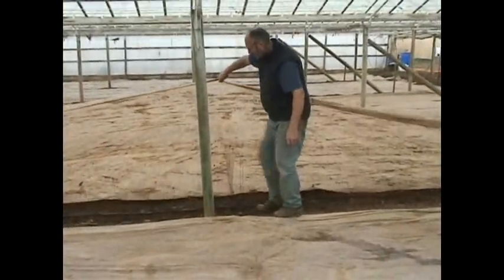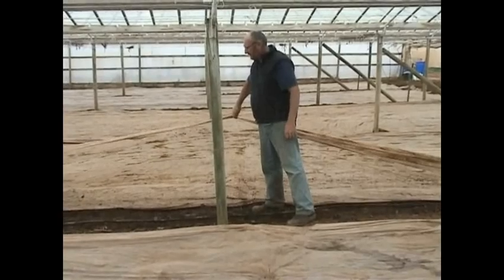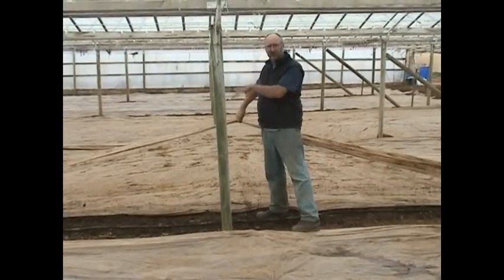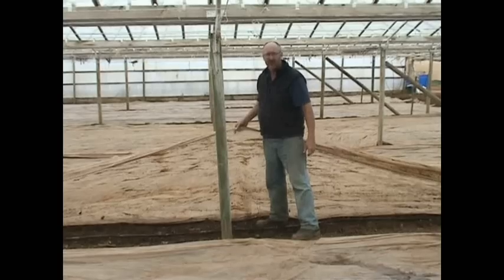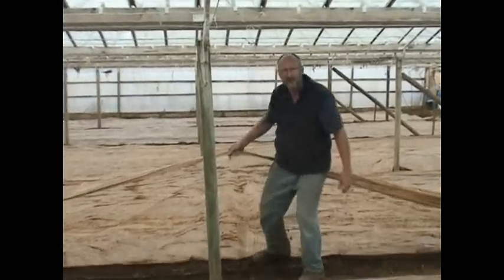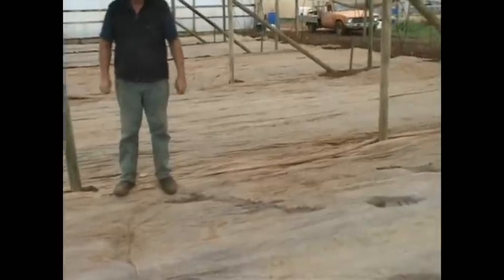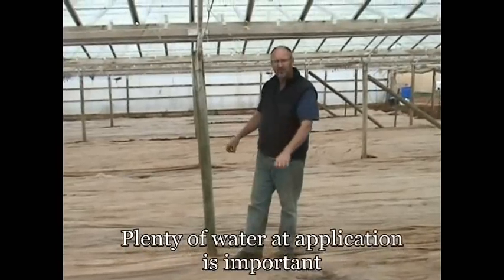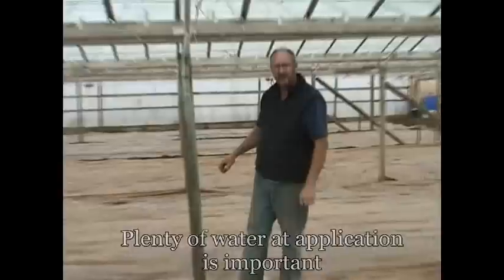Basic tips on greenhouse fumigation for soil diseases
A growers fumigates his own greenhouse applying the chemical through drippers and covering with solarising plastic for several weeks.

Check status of government approvals for pesticides and safety regulations for your location